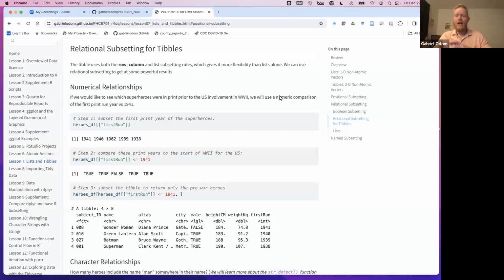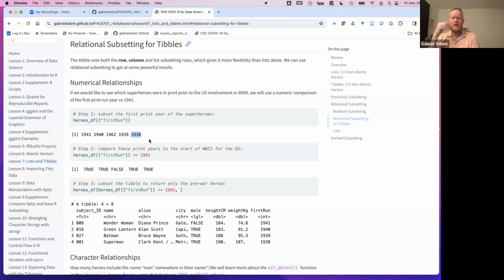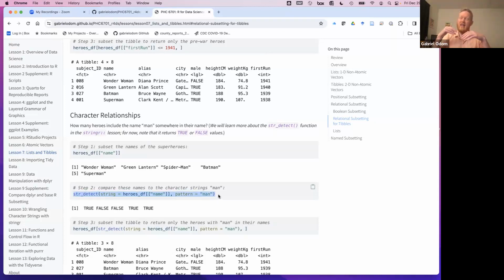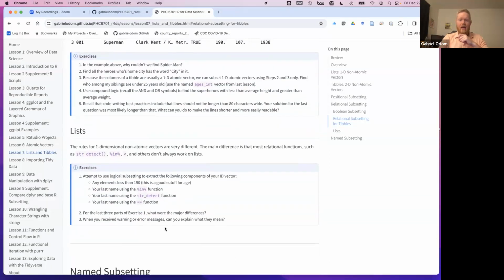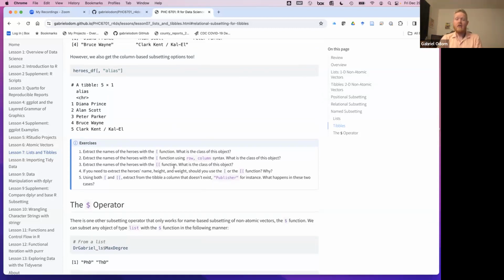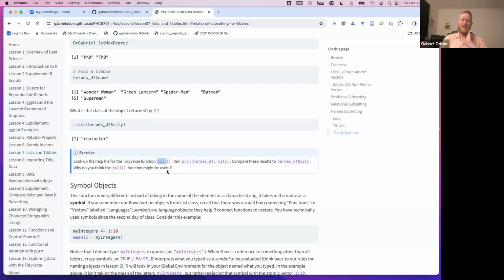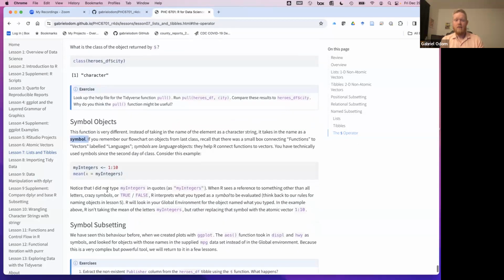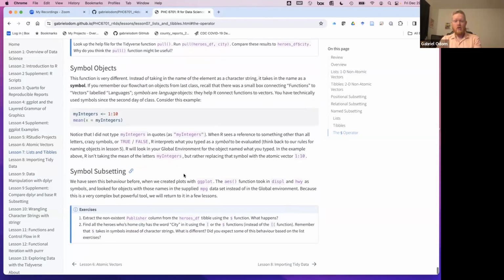07 lists tibbles 06